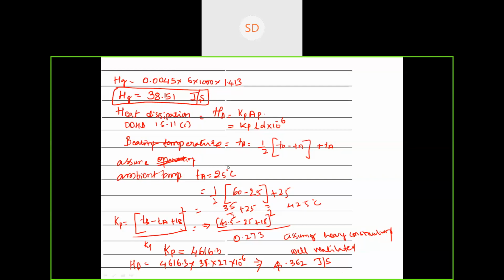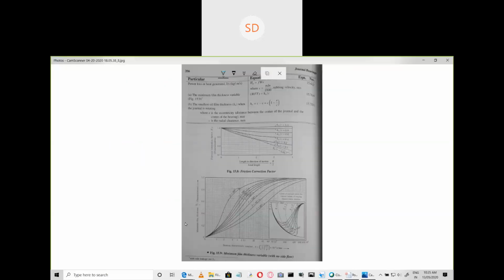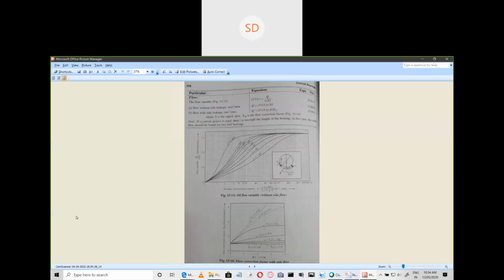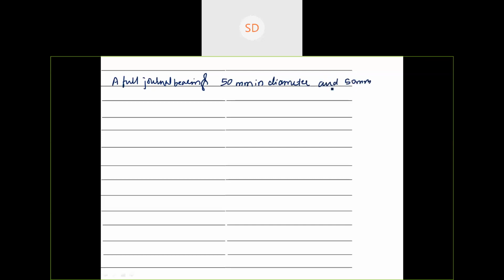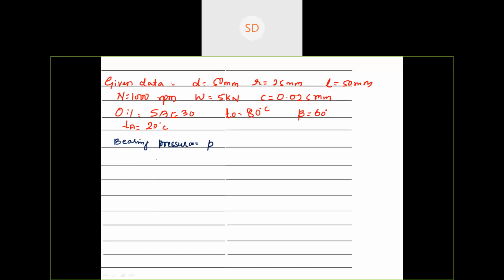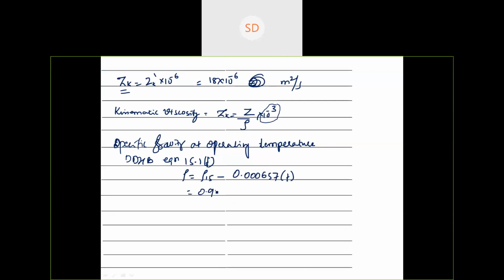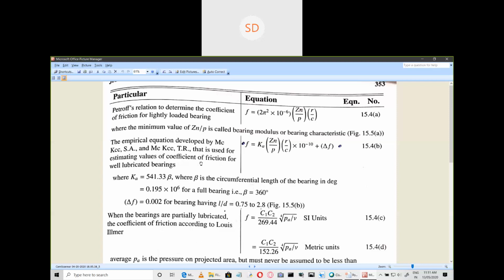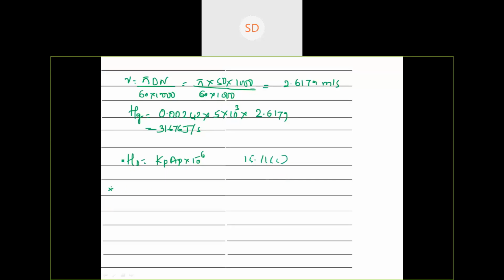Design of Journal Bearings Part - 3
Design of Journal Bearings using design data handbook